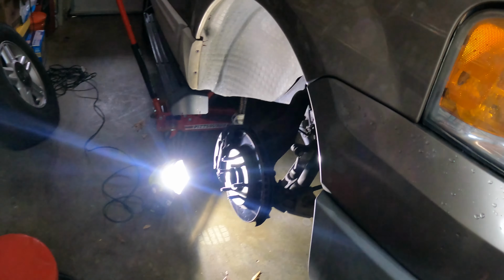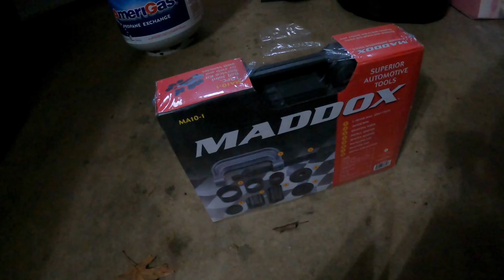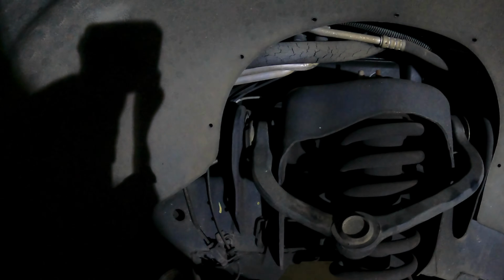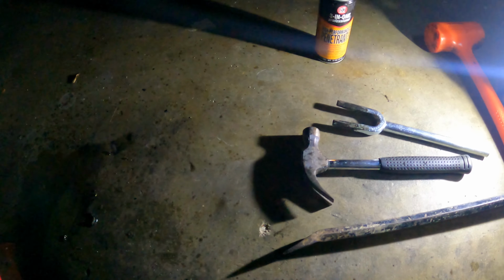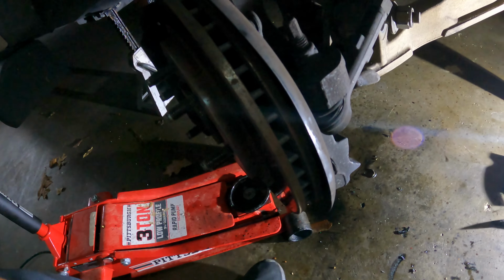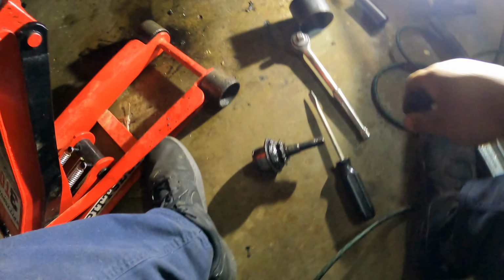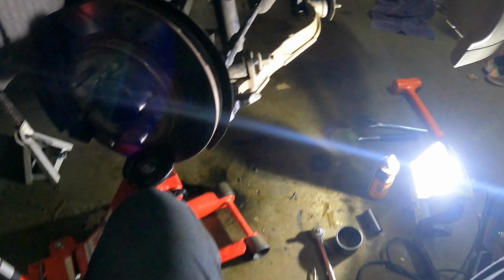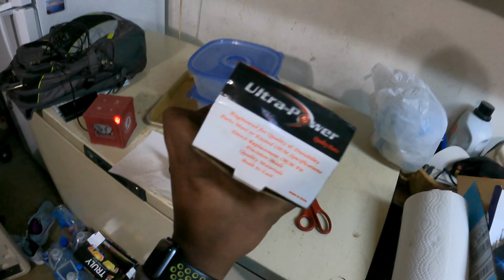Expedition Ball Joint Part 1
Well we are back again doing some work on the expedition. The ball joints on the truck have survived a good and rough 180k! I just can't wait to get this thing back on the road!